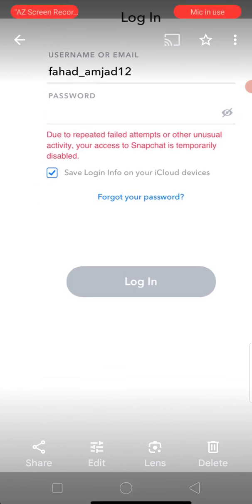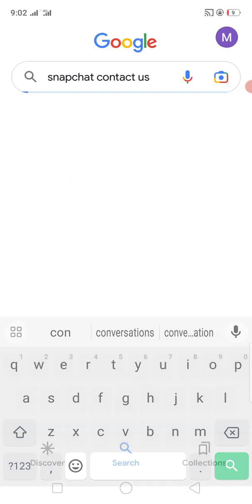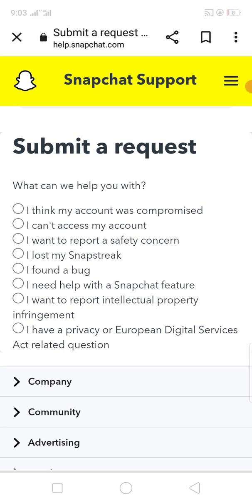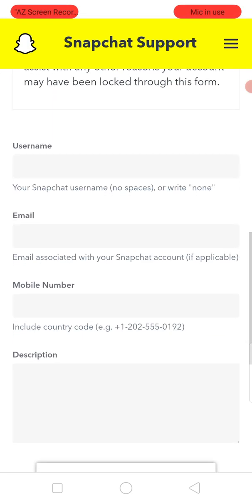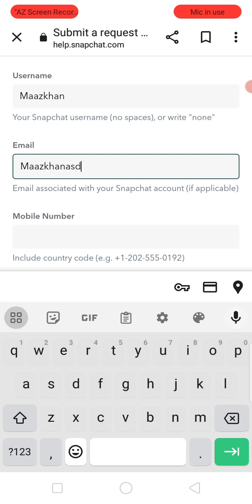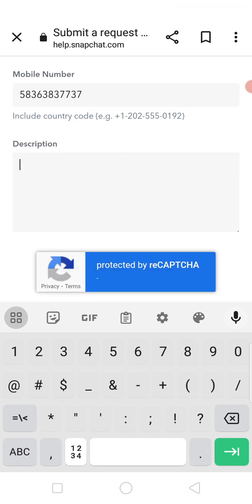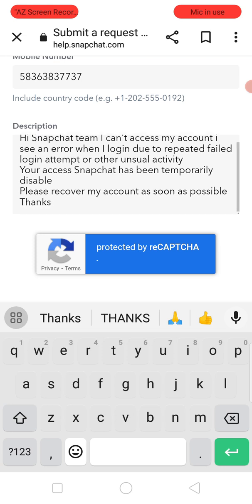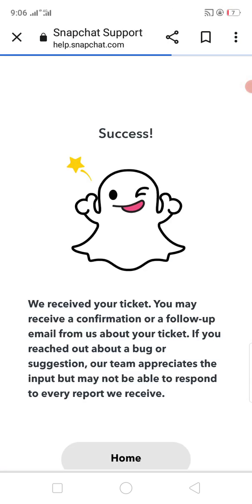Due To Repeated Failed Attempts Or Other Unusual Activity Your Access To Snapchat Is Temporarily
SOLVED QURIES:

due to repeated failed login attempts snapchat
due to repeated failed attempts or other unusual activity
snapchat due to repeated failed login attempts
due to repeated failed login attempts snapchat iphone
how to fix due to repeated failed login attempts snapchat
due to repeated failed attempts snapchat
due to repeated failed login attempts snapchat 2023